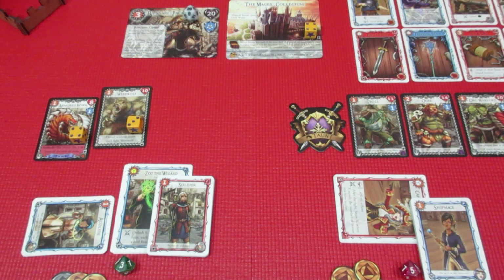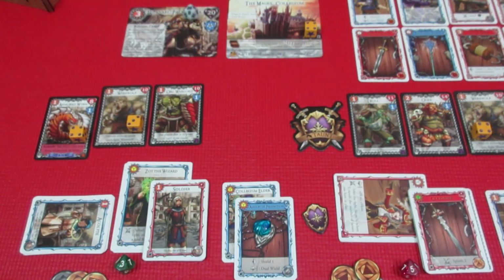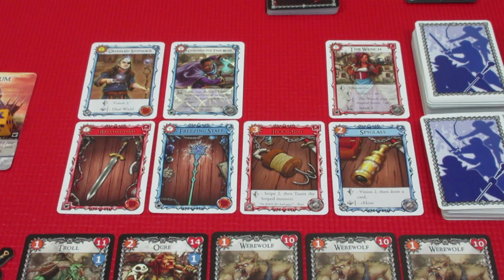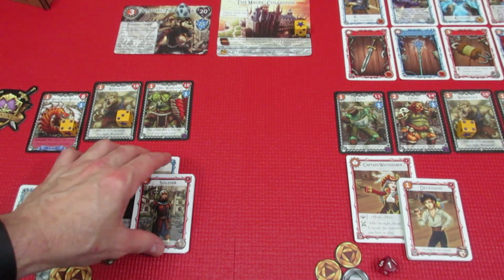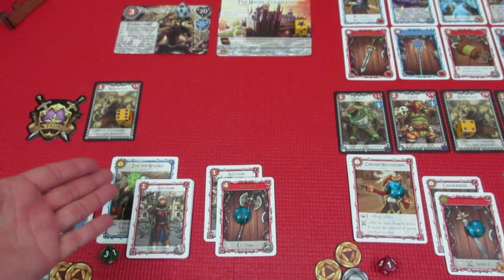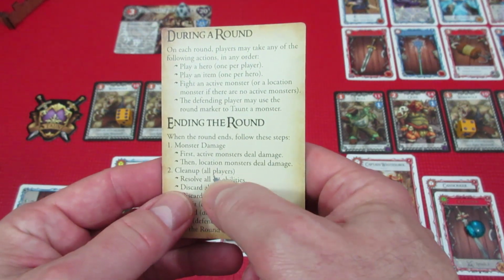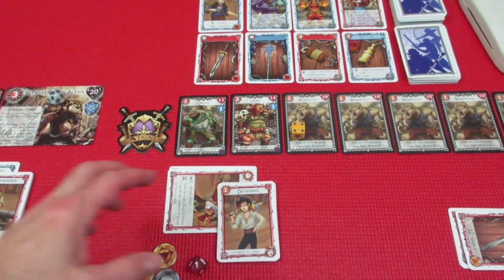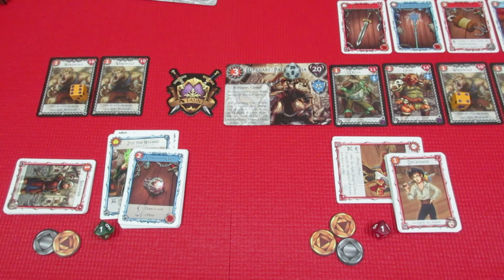Greyport Blood Moon Rising Part 9 Finale